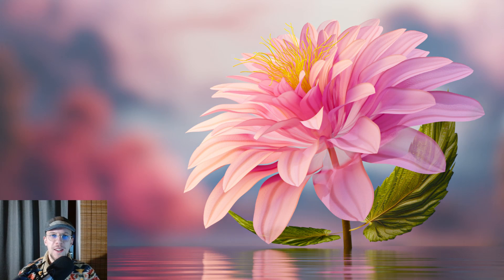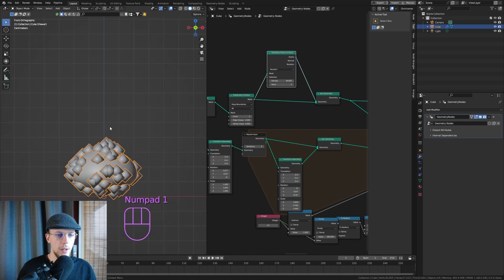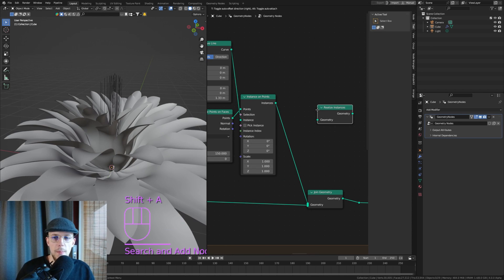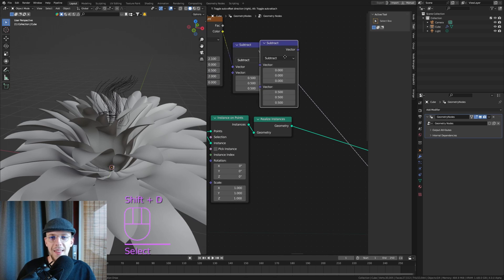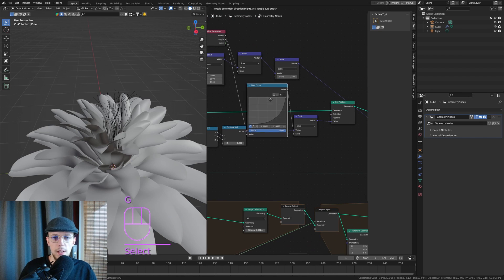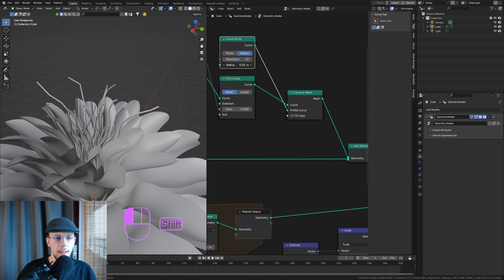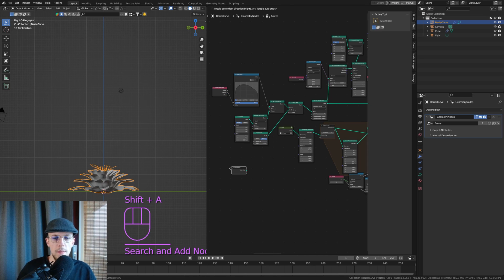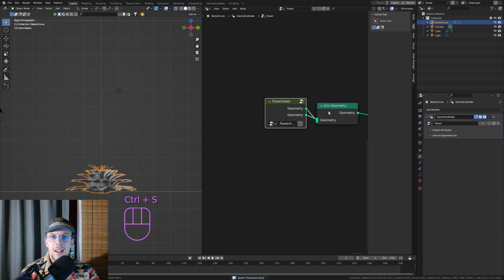Create a Beautiful Flower in Blender 4.0 (Geometry Nodes | Part 3)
In this tutorial series we'll be creating a procedural flower in Blender 4.0. We'll be using geometry nodes and the new repeat zone and dive into the full setup of the flower.

In part 3 we'll be creating the core of the flower with the pollen strands. It may sound simple, but it requires some extra work. After that we'll set up the initial curve for the flower strand and combine it in the geometry node setup so we can work on that in part 4!

Cheers,
Nino

0:00 Intro
0:20 Distribute points on core
1:30 Only distribute on top
2:32 Add pollen strands
3:14 Add random offset
5:08 Move endpoints out
7:12 Turn to mesh
8:45 Combine it with a flower strand
10:33 Outro